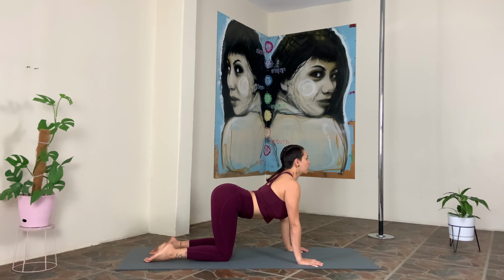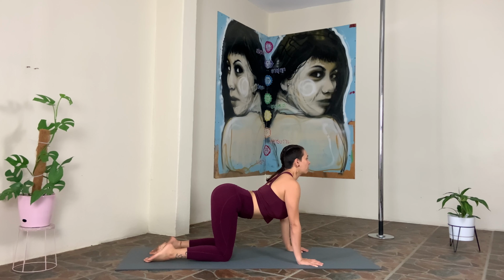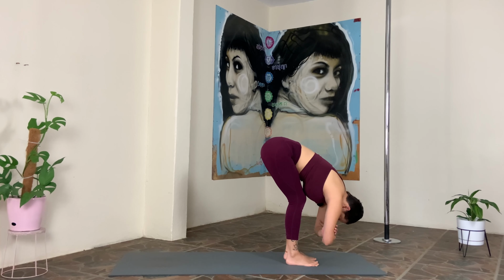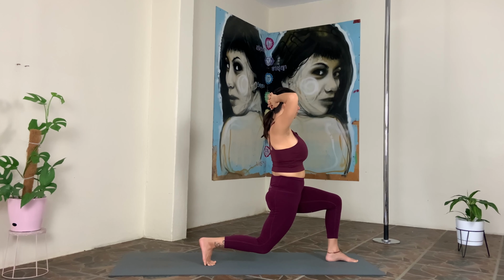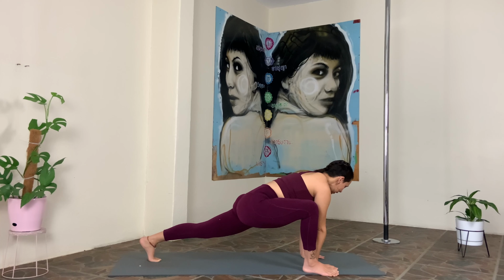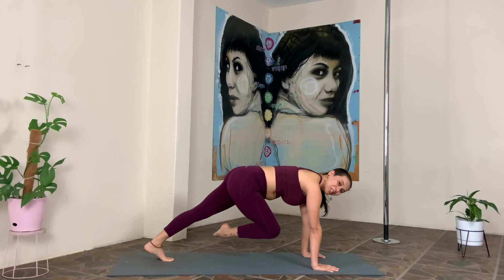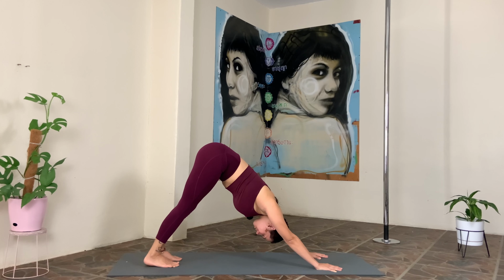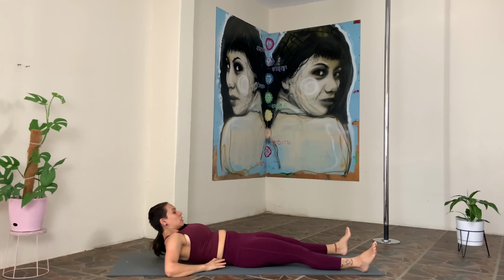Morning Energiser For the Hips | 40 Minute Intermediate Vinyasa Flow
Hey!

Join me for a 40 minute intermediate morning practice to get you started and energised for the day. A vinyasa flow focused on creating strength and spaciousness around the hips. A well-rounded sequence that will help to warm up the body, energise the mind, and get your stretch and sweat in before beginning the day! Deepen your connection between a strong body and balanced mind. ✨

A class recommended for those who already have an established practice. No props needed unless you have a preference for them.

Always move within your bodies capacity, honouring where you're at and tuning into what you need. Remember yoga is not just about the shapes we can make with our body, but what we learn through the experience of movement and how we choose to honour and show up fully for ourselves. 🙏🏼

Much love,
Sarah. 🧡

🔺 WANT TO UNWIND FROM YOUR DAY? CHECK OUT THIS VIDEO! 🔺

Yoga is safe and beneficial when practiced consciously. It is your responsibility to ensure your well-being and safety. As a student of Yoga it is important that you realise your responsibility to yourself and understand that the instructions given throughout these online classes are intended only as guidance. Therefore if you engage in these exercises it is your responsibility to adjust the practice according to your limitations to ensure that no personal injury occurs, and you do so voluntarily and at your own risk.